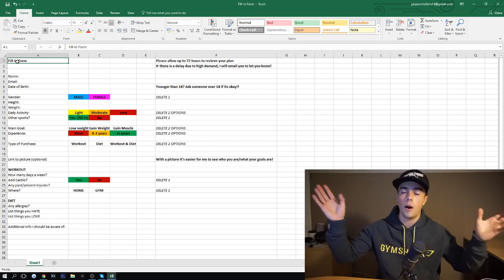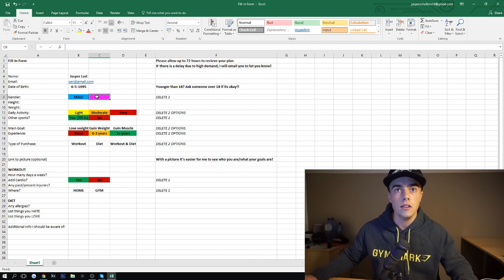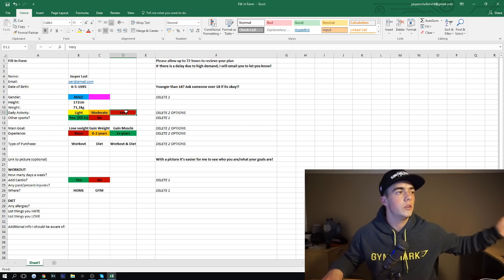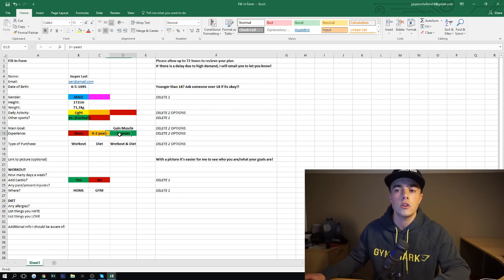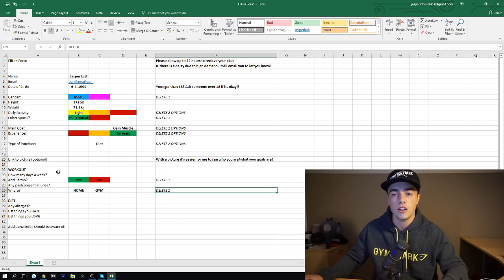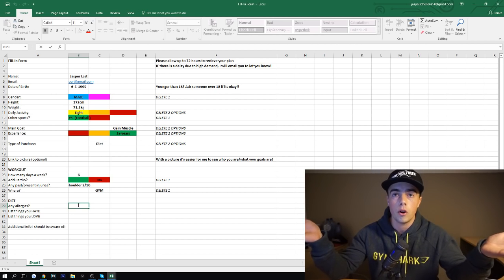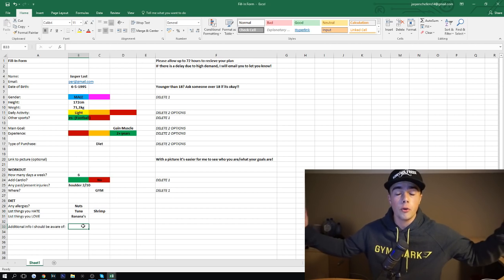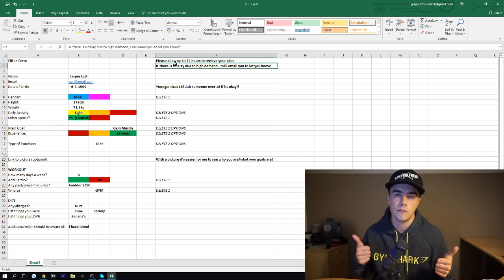LET ME HELP YOU! (Custom Plans!!)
ALL SPOTS ARE FILLED UP.